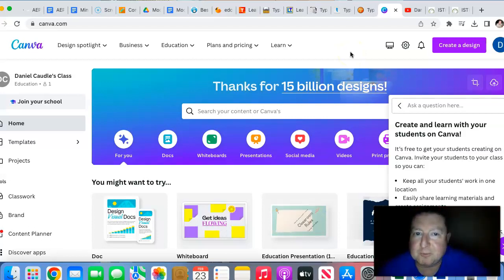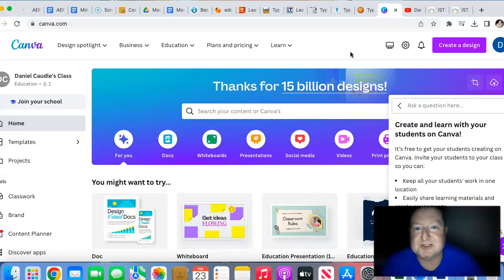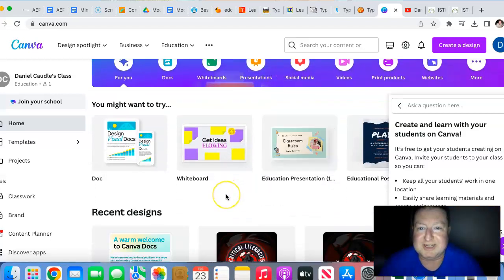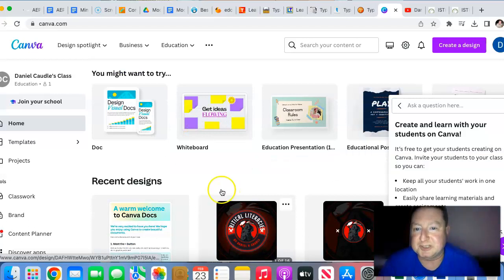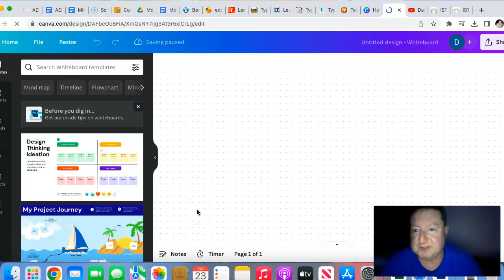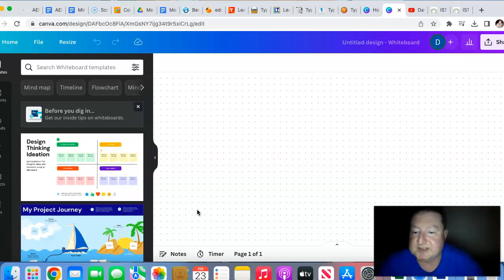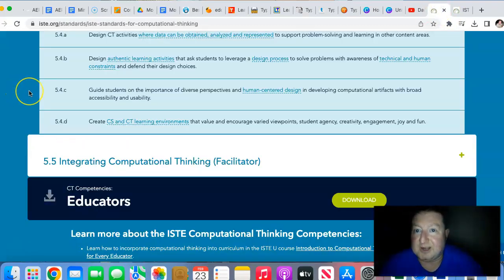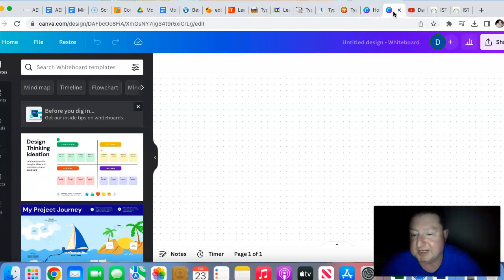Mini Assignment 3: Recording #1